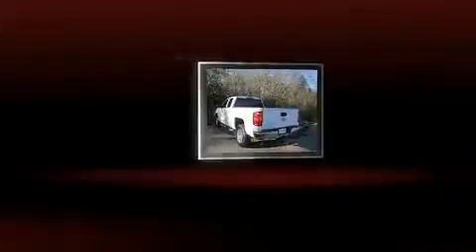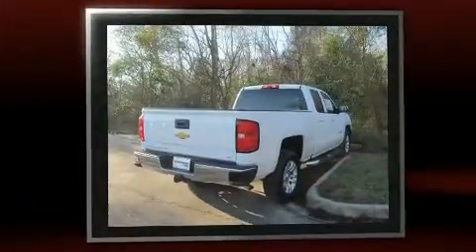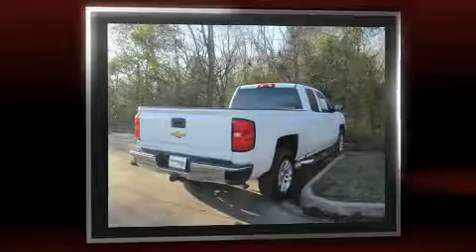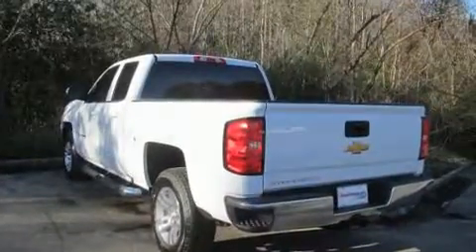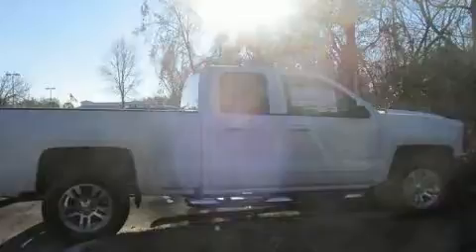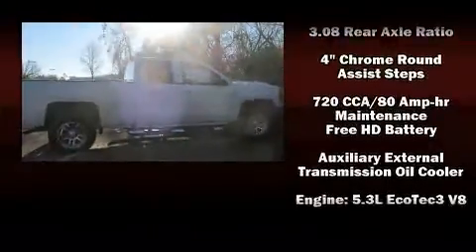2017 Chevrolet Silverado 1500 LT in Tallahassee, FL 32304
Take command of the road in the 2017 Chevrolet Silverado 1500. Under the hood you'll find an 8 cylinder engine with more than 350 horsepower, and for added security, dynamic Stability Control supplements the drivetrain. Four wheel drive allows you to go places you've only imagined. Top features include a split folding rear seat, delay-off headlights, front and rear reading lights, a rear step bumper, air conditioning, power windows, a bedliner, and remote keyless entry. Premium sound drives 6 speakers, providing you and your passengers a sensational audio experience. In the event of a rollover collision, side curtain airbags provide additional protection for outboard seated passengers. We pride ourselves in the quality that we offer on all of our vehicles. Please don't hesitate to give us a call.